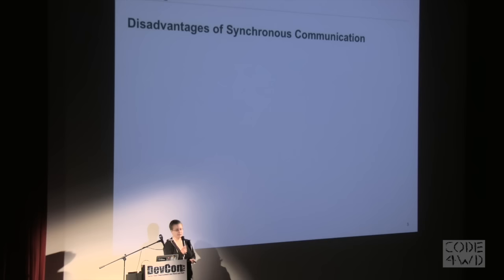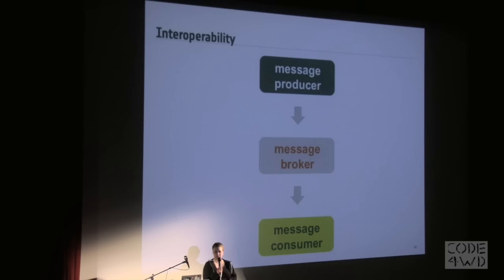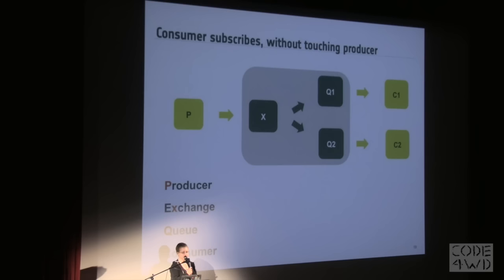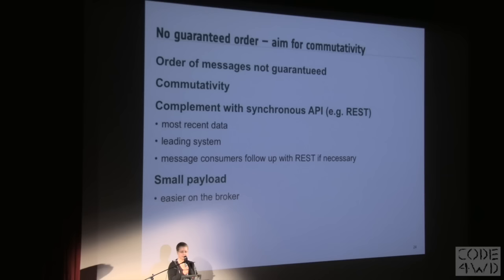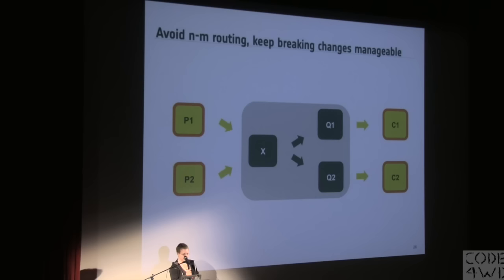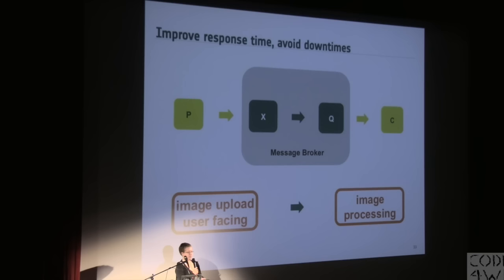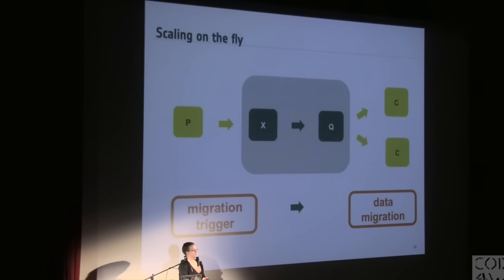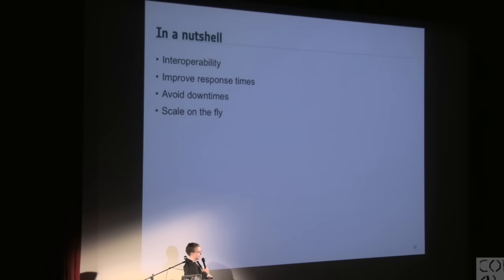Decouple all the things: Asynchronous messaging keeps it simple. Kerstin Puschke at DevconTLV March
If a customer changes their address, it's often not enough to update their master data record. E.g. the component processing customer orders might have to learn about the update in order to ship to the correct address.
In a distributed architecture, you have to spread information about a master data update to several client apps. You can do this via REST, but if a client app is temporarily down or too busy to accept requests, it's going to miss the information. Adding a new client app requires changes to the master app. Asynchronous messaging helps to avoid such a tight coupling of components. And it offers much more than a simple action trigger: parallelizing computing-heavy tasks, load testing, or migrating existing components to new services are some of the possibilities explored in this talk. You're going to learn how to get started with asynchronous messaging, and how it helps you to keep your codebase clean and your overal l system stable as well as maintainable.